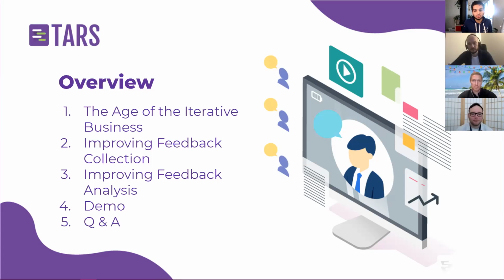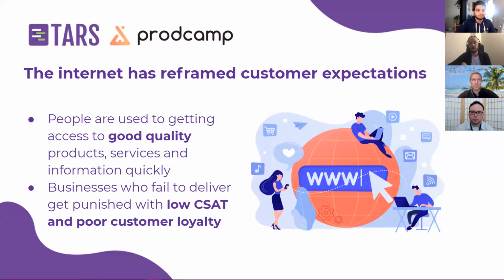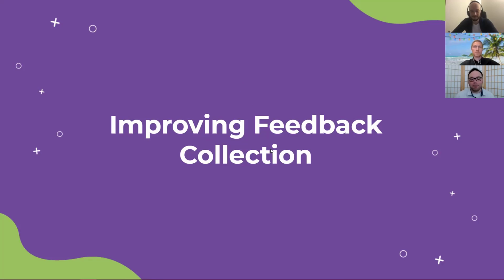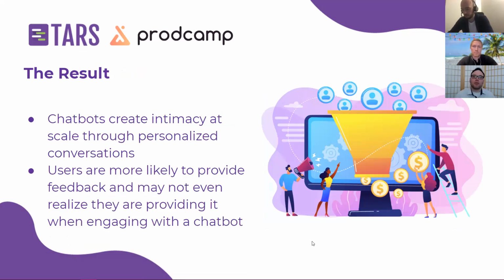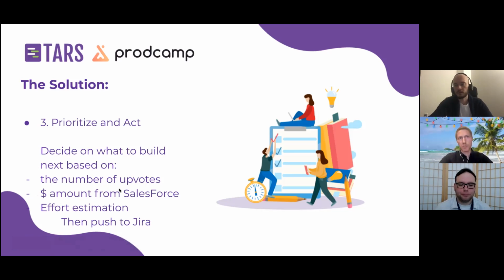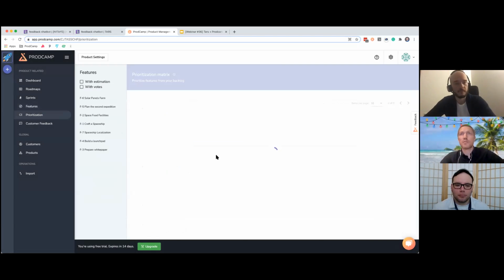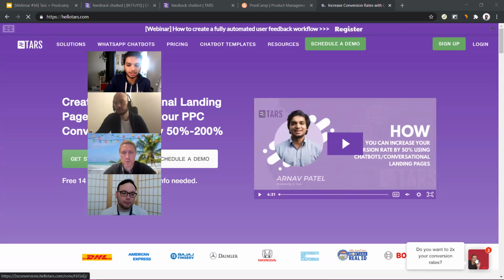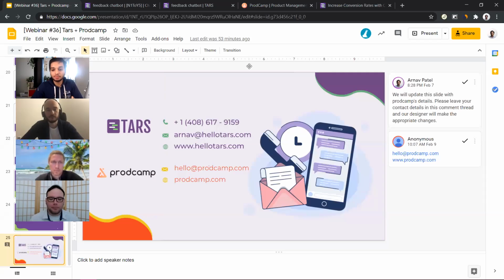How to create a fully automated user feedback workflow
Feedback collection made frictionless.

Collecting feedback is and always has been a hassle. The forms are unresponsive, customers barely ever submit feedback (unless it’s bad) and even after it is collected, it is cumbersome to extract actionable insights from it.

In this webinar we’ll show you how you can setup an automated feedback collection system that addresses these issues. Specifically, we’ll show you how you can use chatbots to make feedback collection engaging for your customers and process automation to streamline the analysis process.

If you’re ready to up your feedback game and are serious about improving customer experience, secure your spot today.